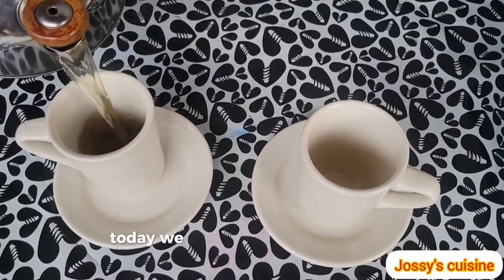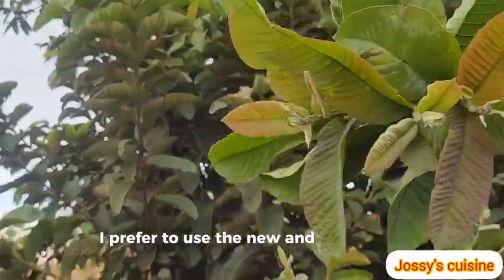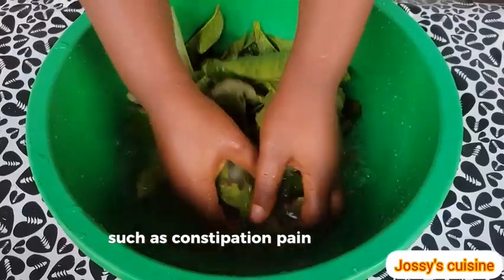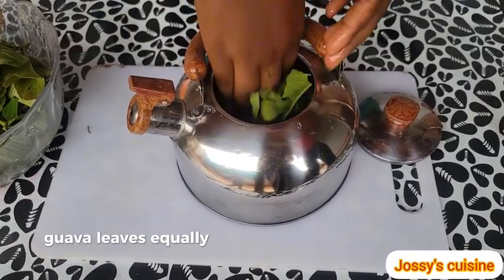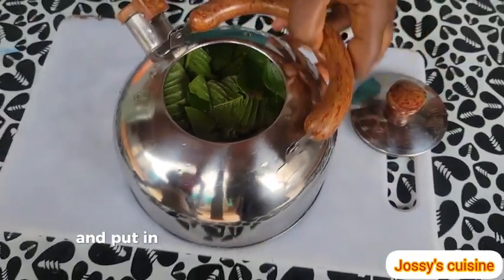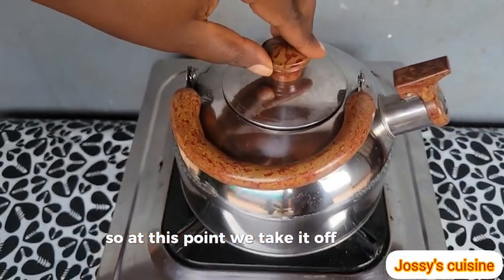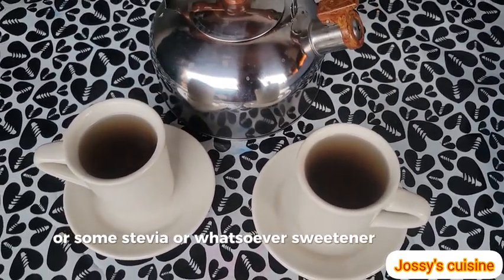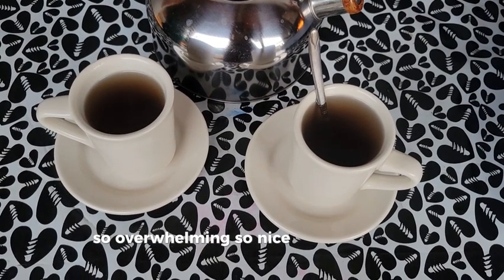Guava leaf tea and its health benefits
Guava leaves contain nutrients, including vitamin C and potassium, that may help support your heart, digestion, and other body systems.

Guavas are tropical trees originating in Central America.

Their fruits are oval in shape with light green or yellow skin and contain edible seeds. What’s more, guava leaves are used as an herbal tea and the leaf extract as a supplement.

Guava fruits are amazingly rich in antioxi#dants, vitamin C, potassium, and fiber. This remarkable nutrient content gives them many health benefits.

Some evidence suggests that guava can improve blood sugar control.

Several test-tube and animal studies found that guava leaf extract improved blood sugar levels, long-term blood sugar control, and insulin resistance

This is good news for people with diabetes or those at risk.

A few studies involving humans have also shown impressive results.